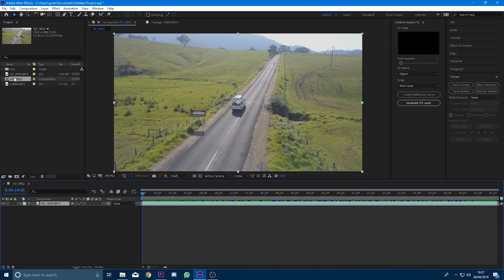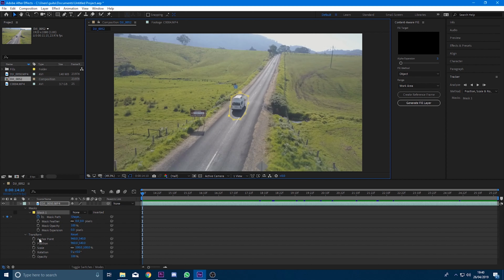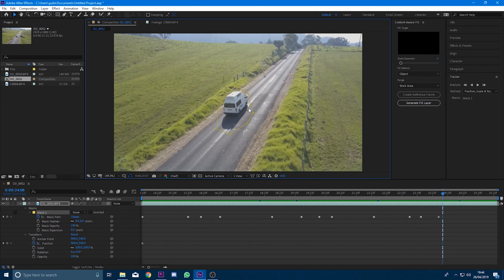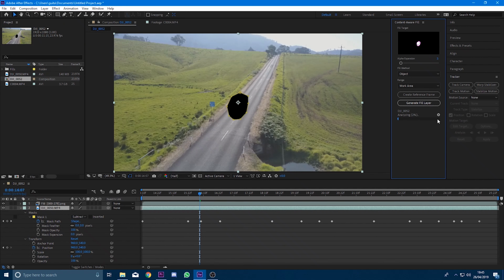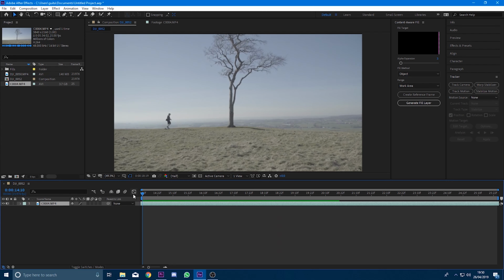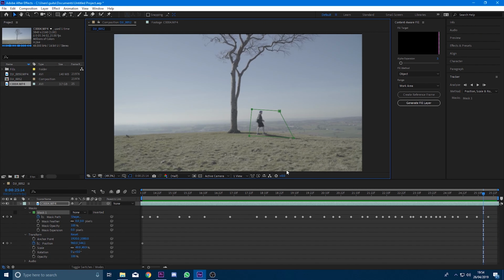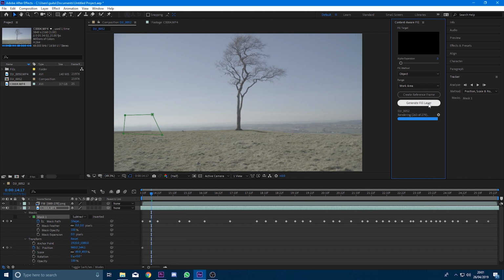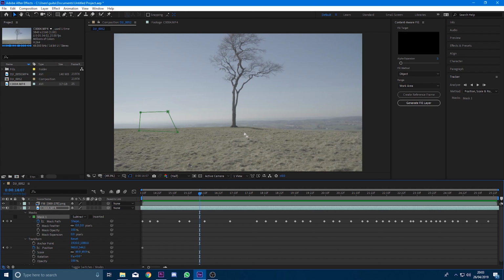Trying Out Content Aware Fill Adobe After Effects | Film It Friday #027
Well this video very nearly didn't happen due to some massive technical problems so I am sorry if it feels slightly rushed! I really enjoyed trying it out though and I would love to know what you think!